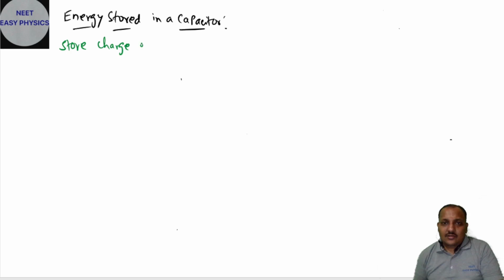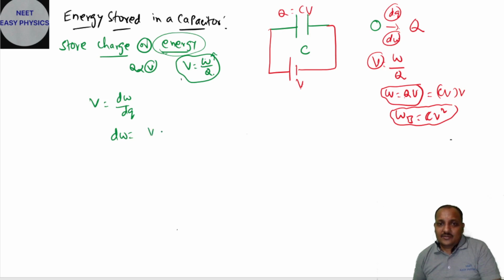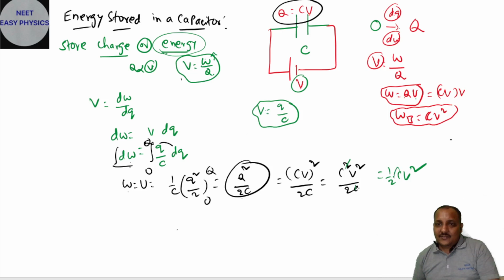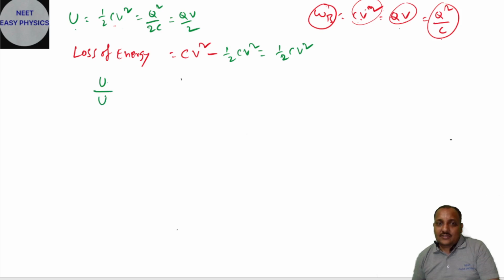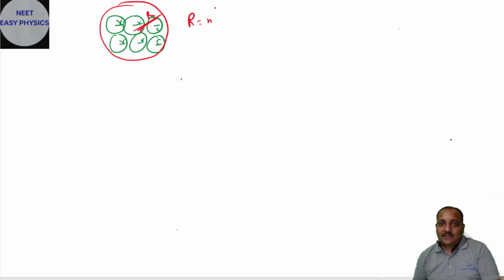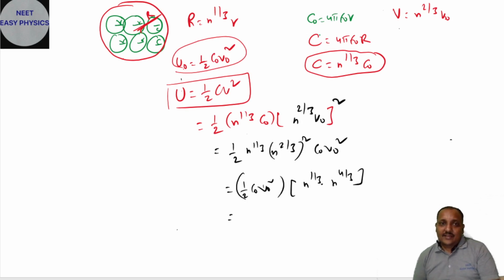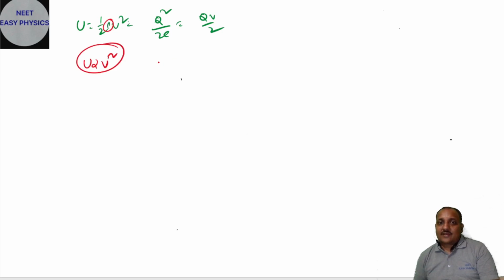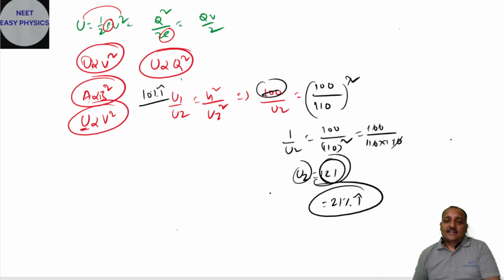Energy stored in a capacitor: Part 4[Capacitors]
How to find the work done by battery and energy stored in capacitor and also energy of the big spherical  capacitor after coalescing n identical small spherical capacitors